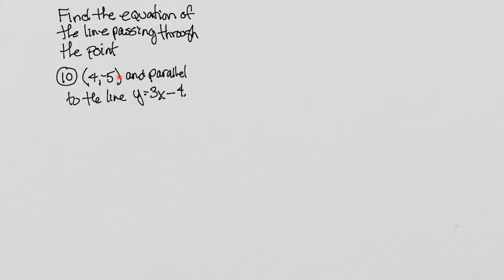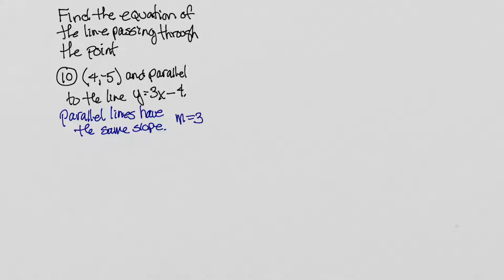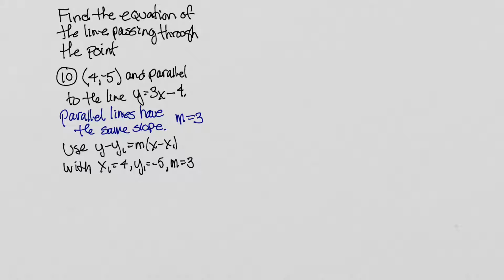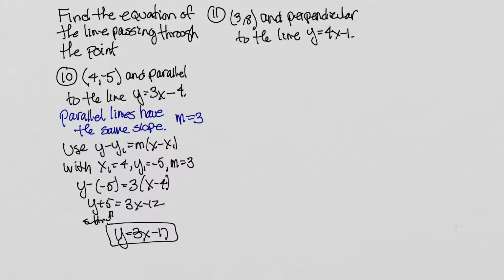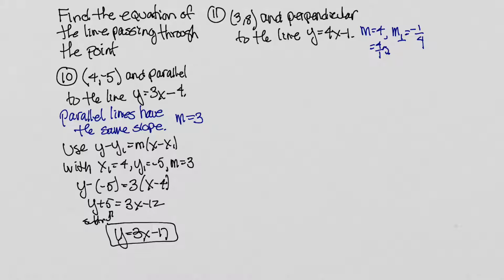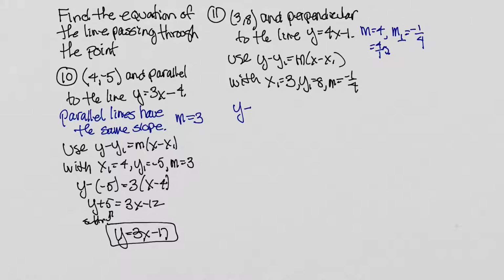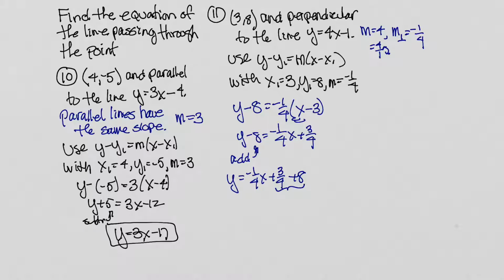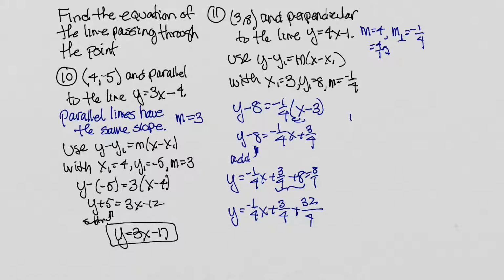Section 3.5, Problems 10-11